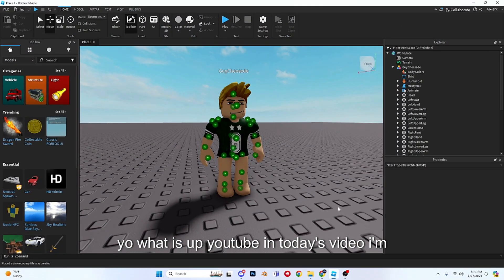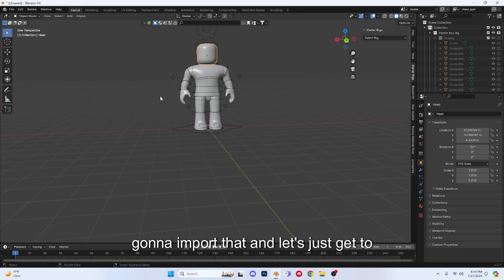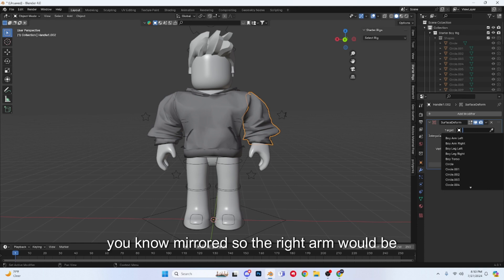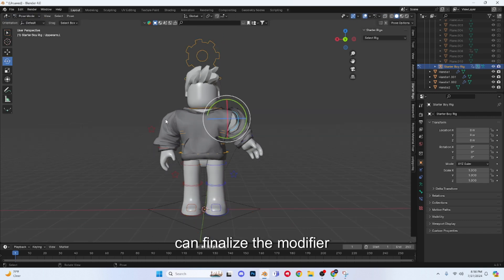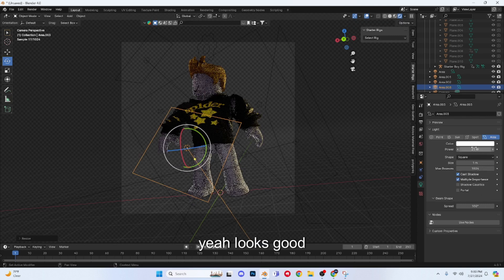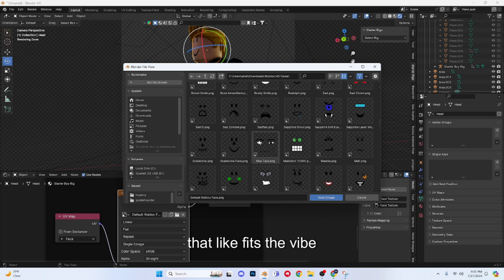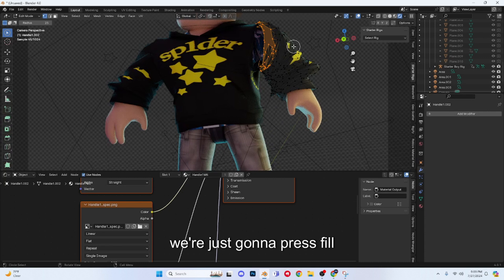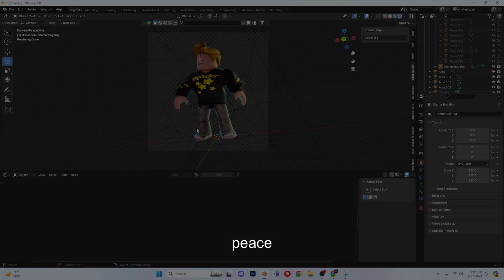HOW TO MAKE A ROBLOX GFX WITH (ROBLOX 3D CLOTHING) BLENDER | ROBLOX GFX TUTORIAL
Software's: Blender, Adobe Photoshop, Roblox Studio